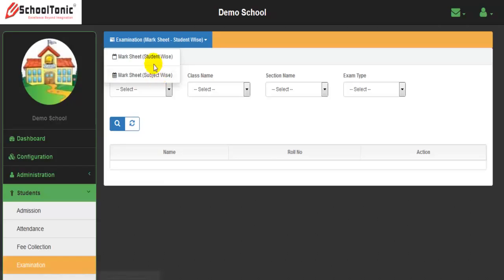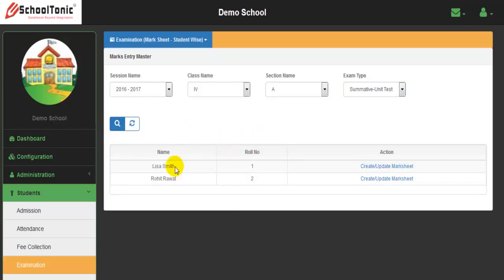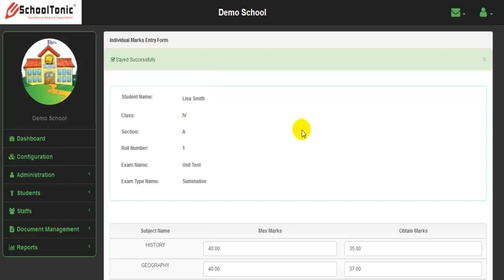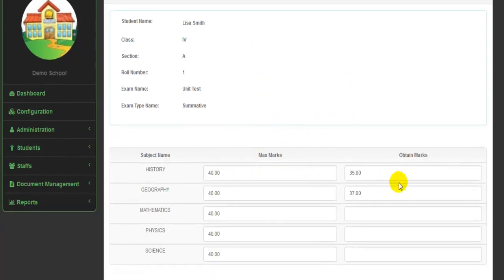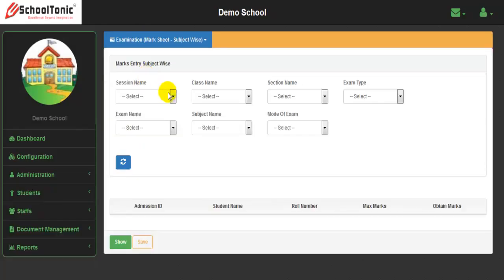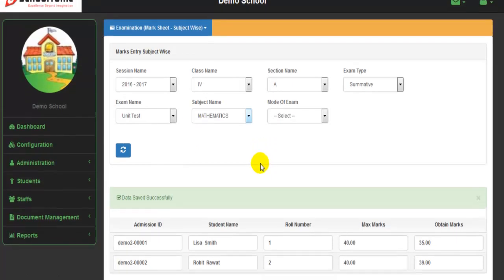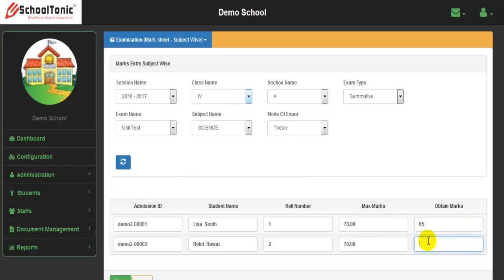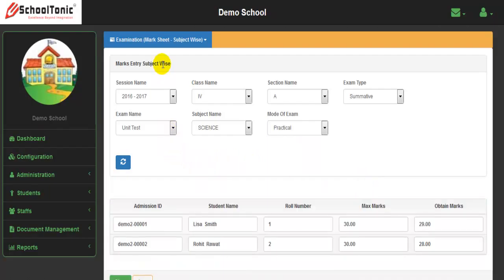SchoolTonic: Student Examination